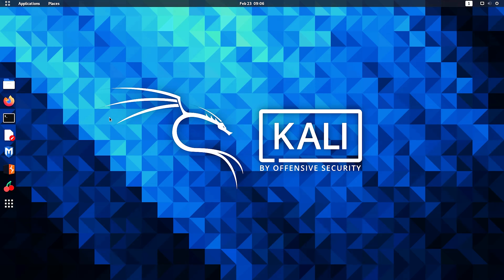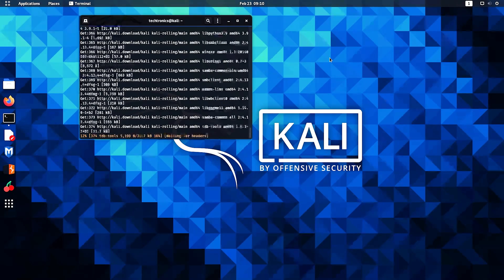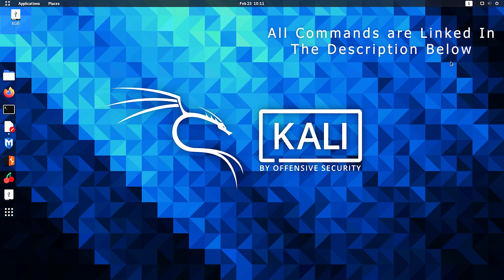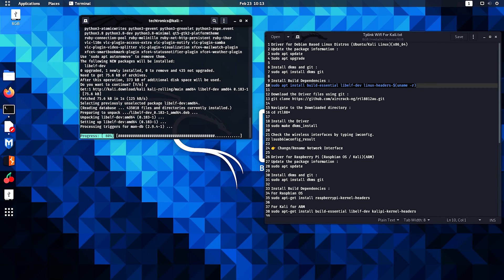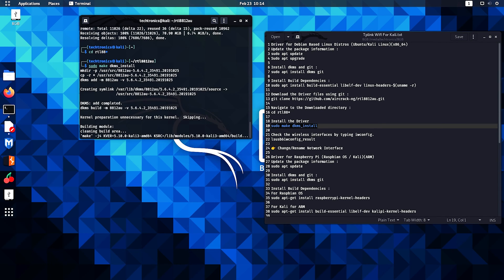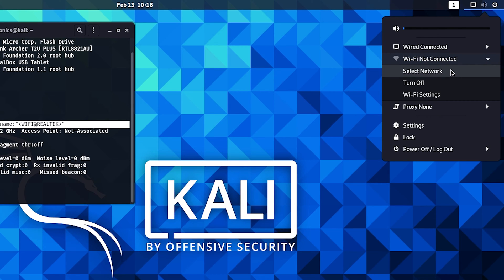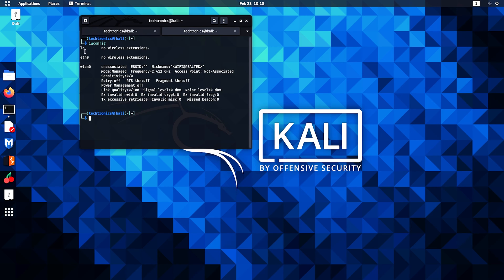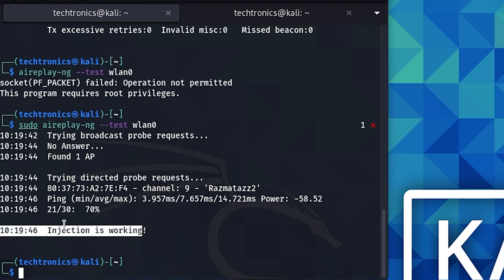How To Install Drivers For TP-LINK ARCHER T2U PLUS On Kali With MONITOR MODE And PACKAGE INJECTION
How To Install TP-Link WIFI Drivers On KALI Linux With MONITOR MODE And PACKAGE INJECTION  WORKING

CHECK MY COMMENT FOR THE LATEST COMMANDS

IF YOU WOULD NOT RESTART YOUR COMPUTER THE INSTALLATION
WOULD NOT WORK

Install dkms and git :
sudo apt install dkms git

Install Build Dependencies :
sudo apt install build-essential libelf-dev linux-headers-$(uname -r)

Navigate to the Downloaded directory :
cd rtl8812au

Install the Driver
sudo make dkms_install

Check the wireless interface Is Connected
lsusb

TO CHECK MONITOR MODE

iwconfig
airmon-ng check kill
airmon-ng start wlan0
iwconfig

TO CHECK PACKAGE INJECTION

aireplay-ng --test wlan0